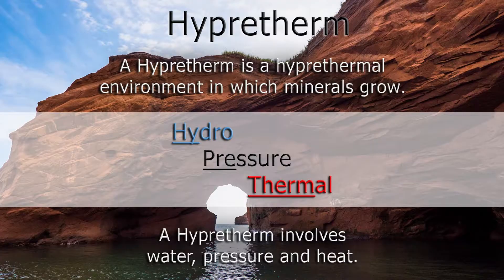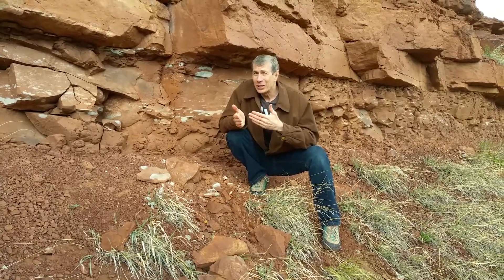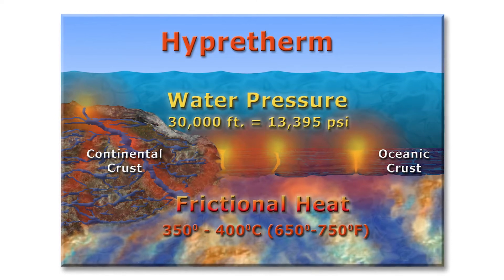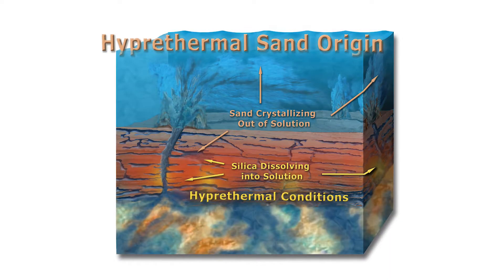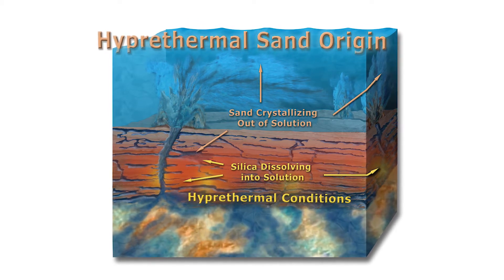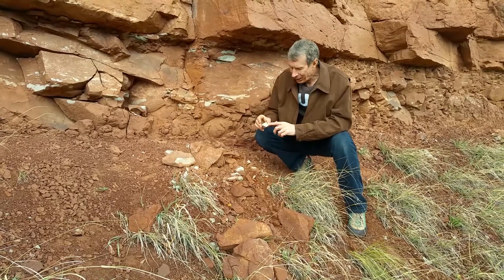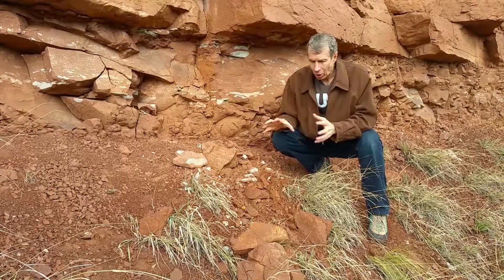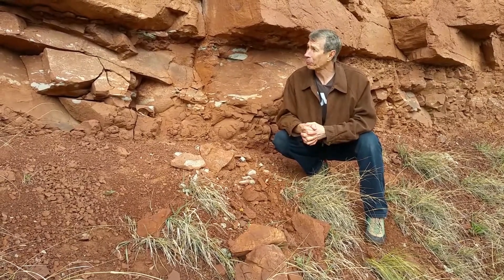Sandstone Formation with Dean W. Sessions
Author of the Universal Model, Dean W. Sessions, discusses the origin of sandstone, claystone and other minerals. These new discoveries are evidences of a global flood.